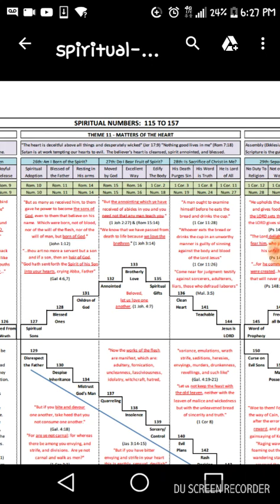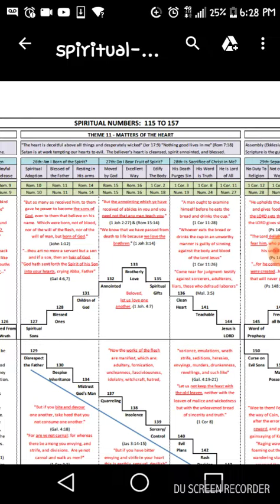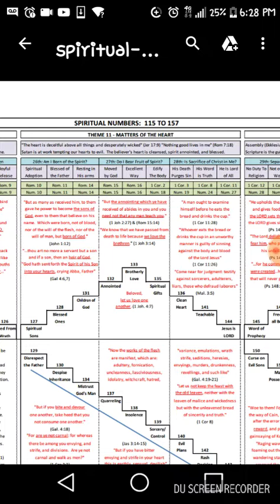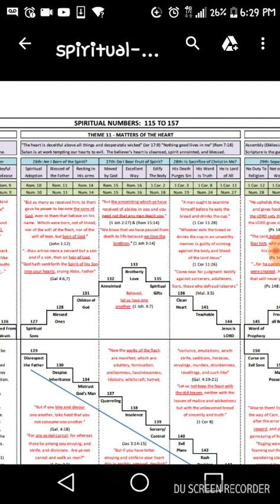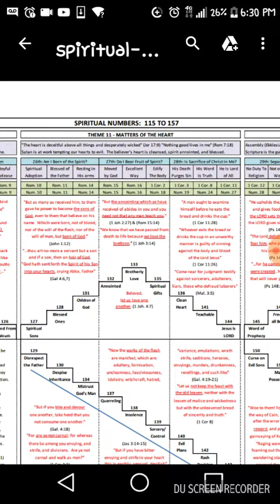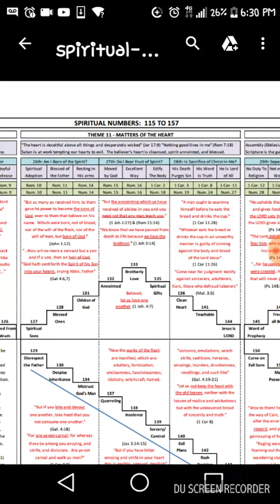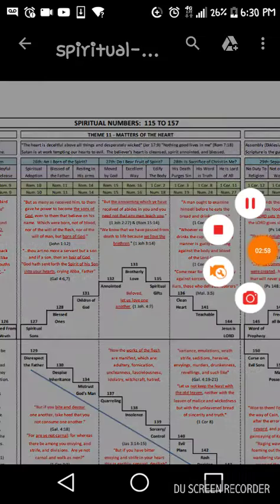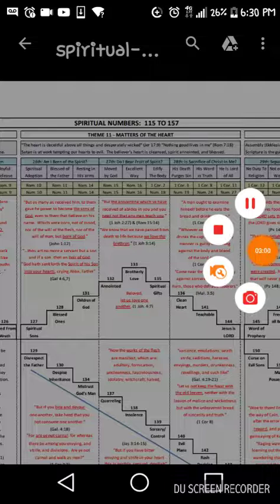144 Jesus is Lord!